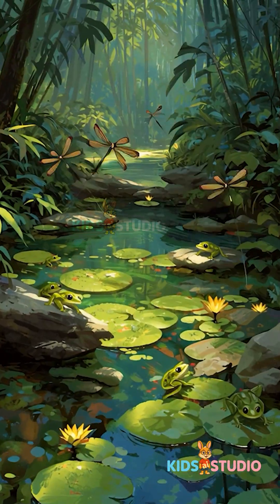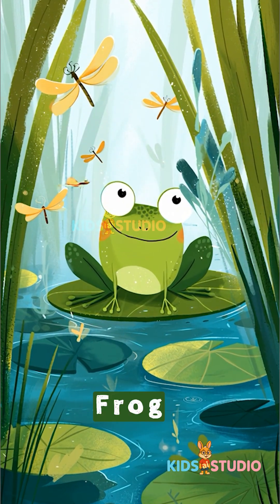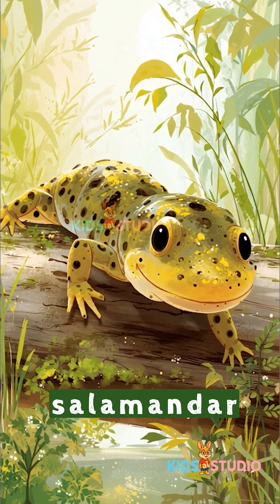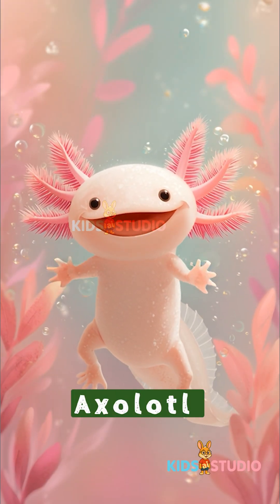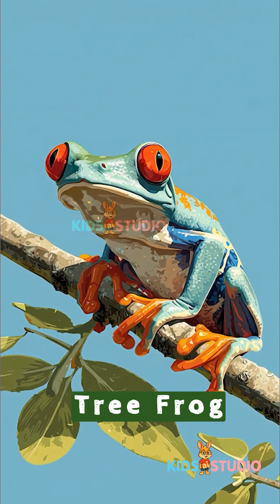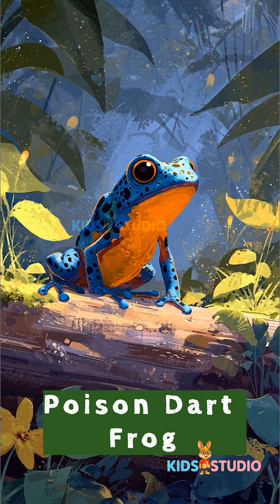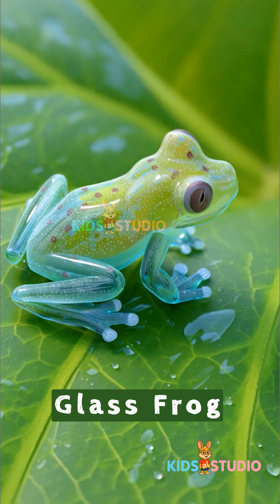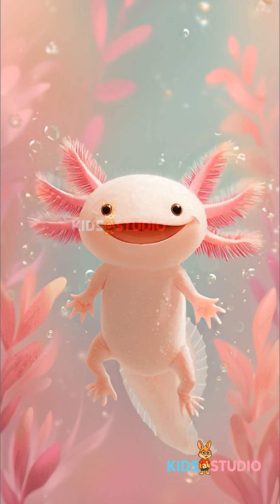“Amphibians for Kids 🐸 | Fun Facts Frogs & Friends| 2D ” 🐸”@KidsaiStudio05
Hop into the colorful world of amphibians! 🐸💚
In this fun 2D animated short, kids will meet frogs, salamanders, axolotls, and other amazing amphibians that live both in water and on land. Learn how they grow, breathe through their skin, and why they’re so important to our planet! 🌎✨

Perfect for preschoolers, students, and curious explorers who love learning through animation.